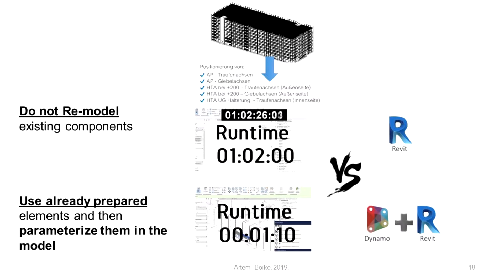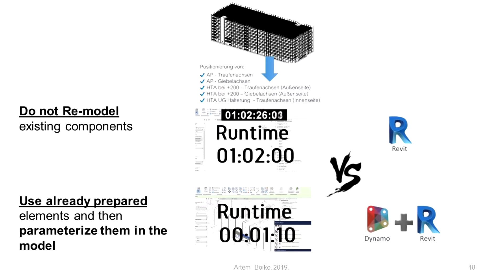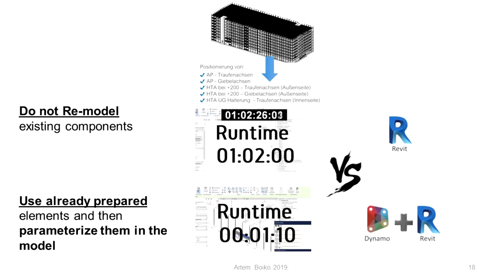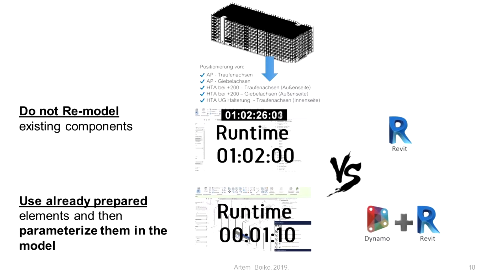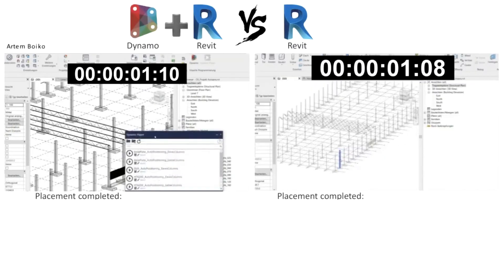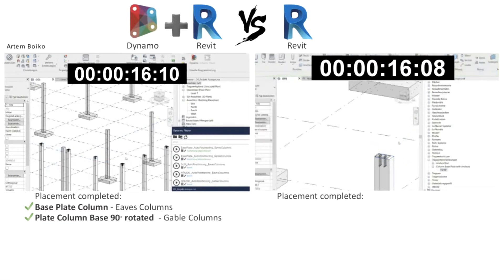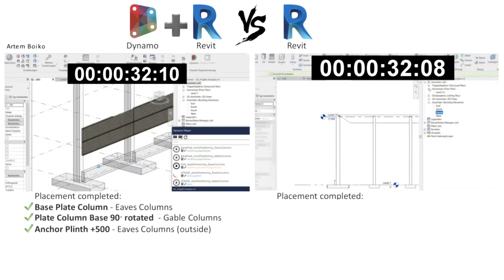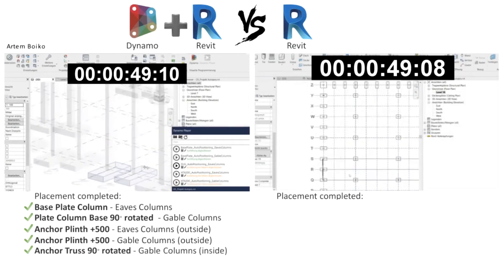Lecture 5: How to reduce planning in Revit from ONE Hour to ONE Minute?!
🏗️ Try my course:  Project Management in Revit with 4D Time and 5D Cost.

🚀 This course “Project management in Revit”, will present how real-life Revit projects have used the Tool Dynamo - to calculate working hours and working costs.

To simplify things - let's take  the construction of a small hall as an example.

Your project, which you want to convert to 4D and 5D, may look different; contain a lot more Revit-Families and building elements.
We will take a small project so that it is easier for us to track how data from 3D goes into 4D and 5D.

Let's assume this hall is 30m. long and 18m. wide, single-aisled with a small mezzanine area?.

We use three types of pillars here. The external pillars are 300x400 millimeter, the corner pillars are 400x400 and three pillars have a console.
The foundations are in two different sizes. 4 corner foundations with dimensions 1800x1800, and other foundations, which are slightly smaller.

Furthermore, we also have two joists on the consoles and a 200mm. concrete ceiling. Roof structure will be completed by trusses.

This is a small project with 7 Revit families. The file for Revit 2020 you will find attached to this video

Using the example of a small project, we will consider the assembly costs and assembly times of each process or building element.

This can also be production costs and production times in the production phase or planning costs and planning times in the planning phase.
Let's take a closer look at this at the end.